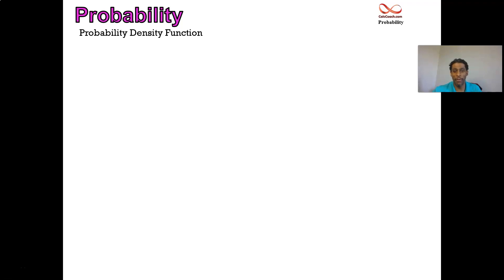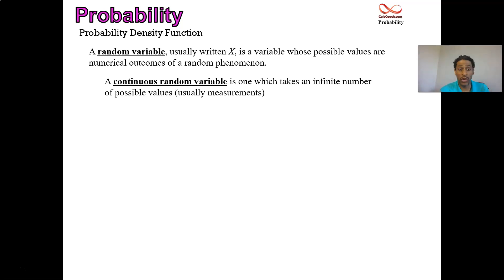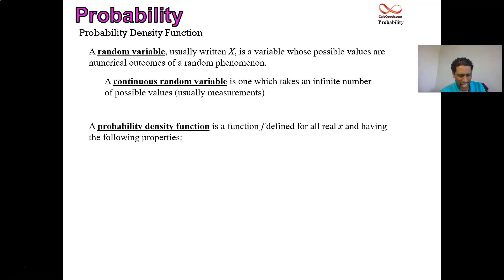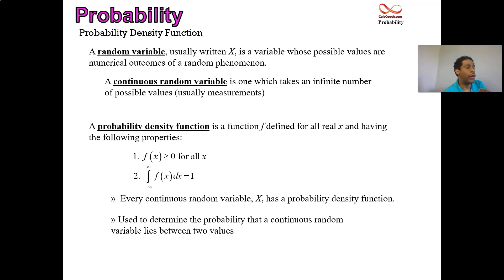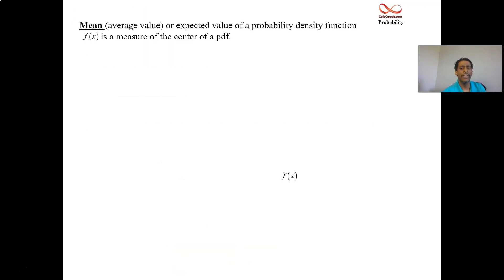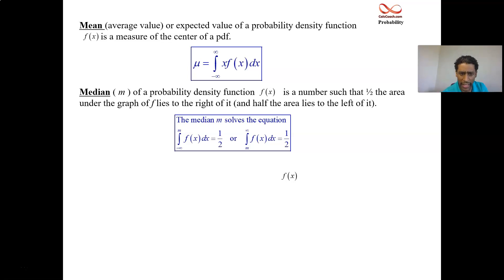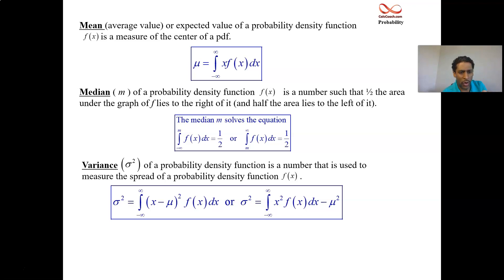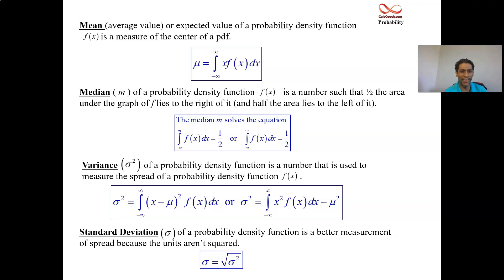Probability and Calculus Together Concept Video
This video introduces the connection between Probability and Calculus that is centered around the idea of a probability density function.  The formulas for finding the mean, median, variance, and standard deviation are also covered,